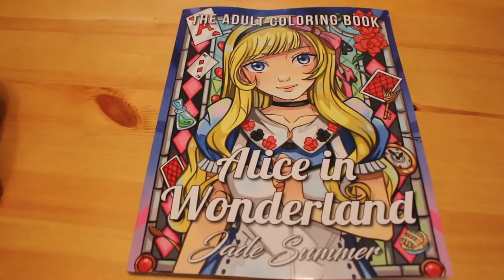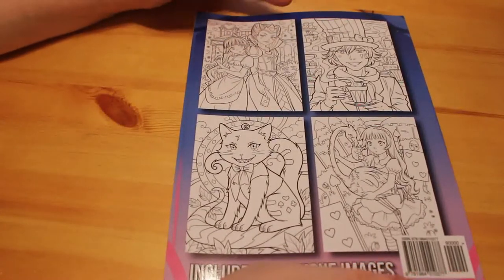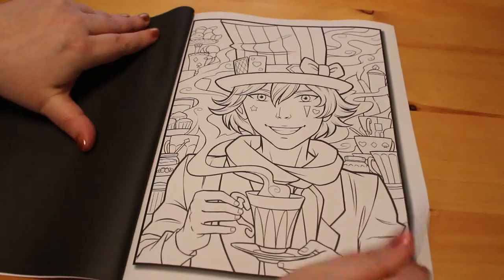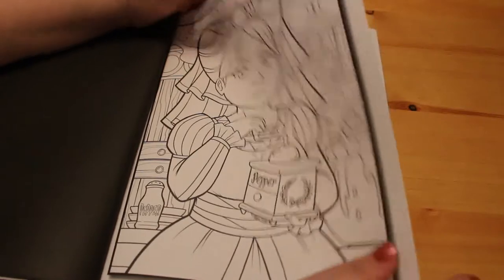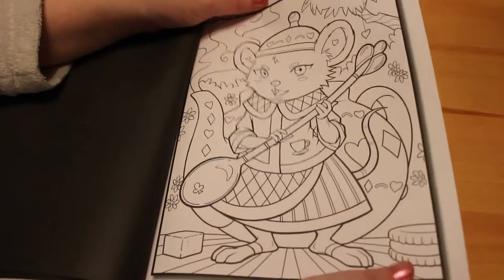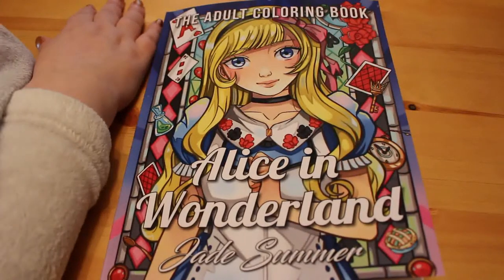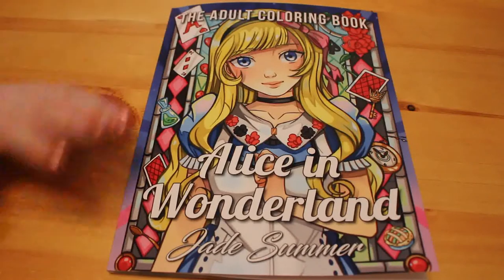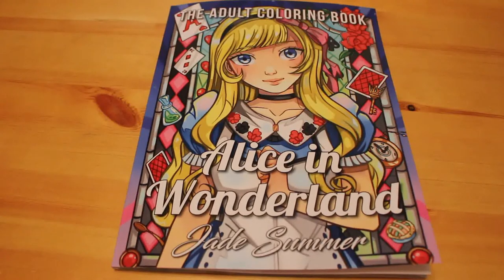Jade Summer Alice in Wonderland Flip Through